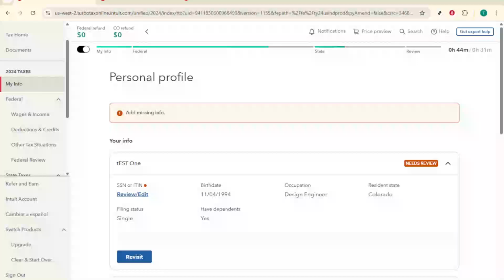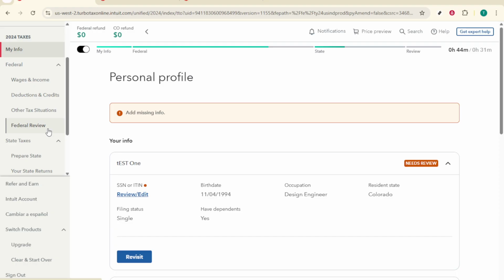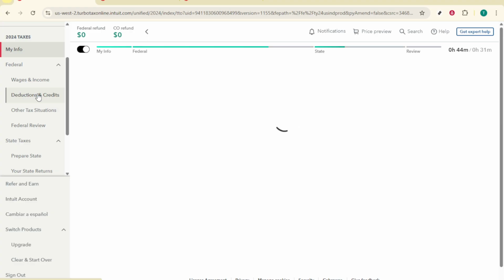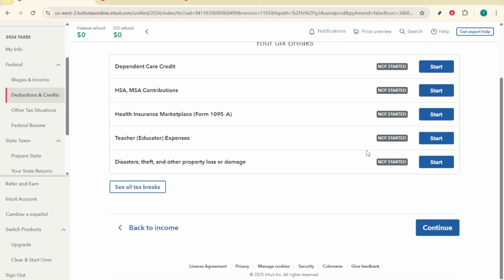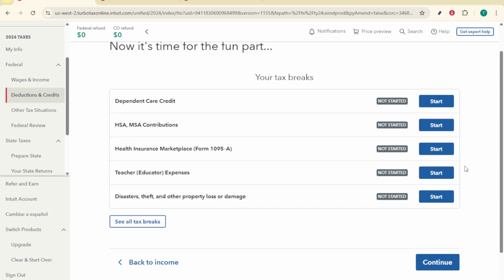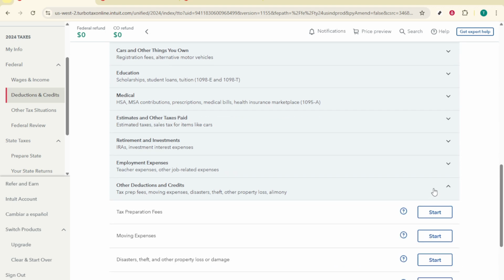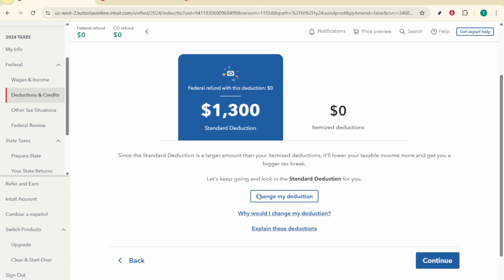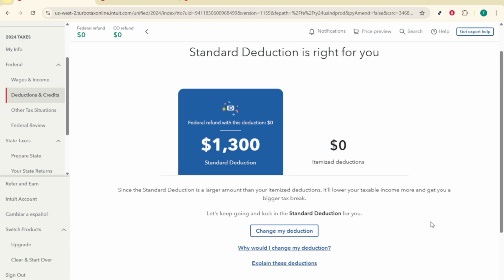Change Itemized to Standard Deduction TurboTax [2025 Guide]